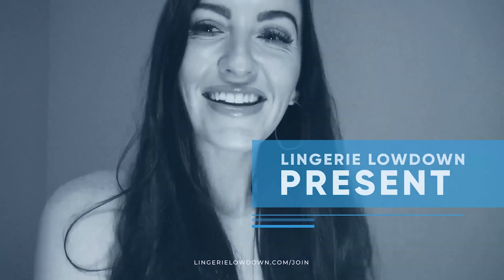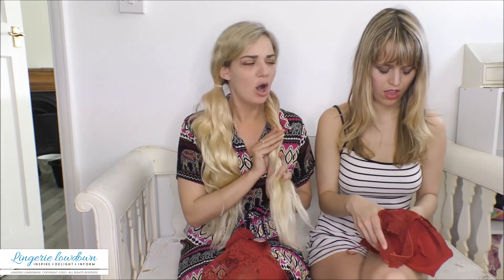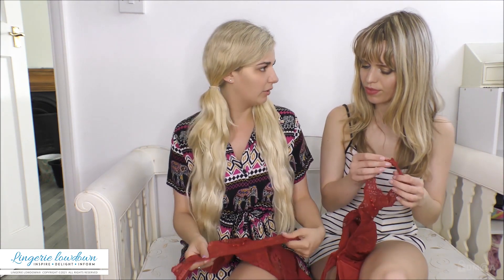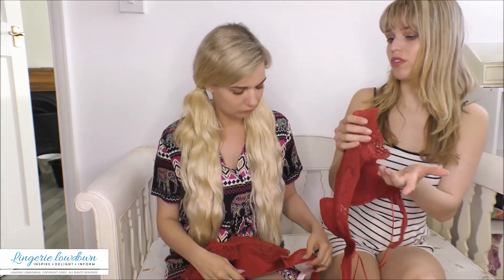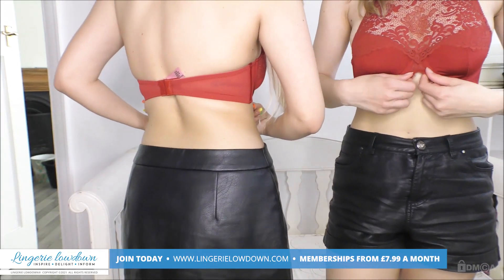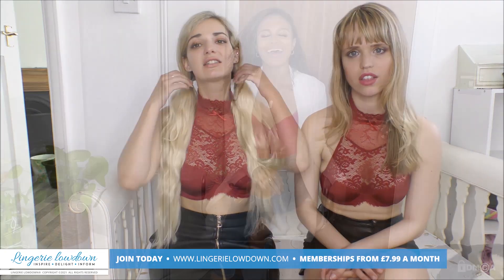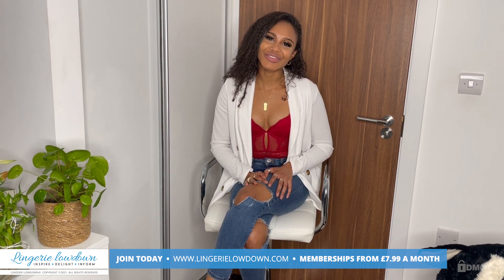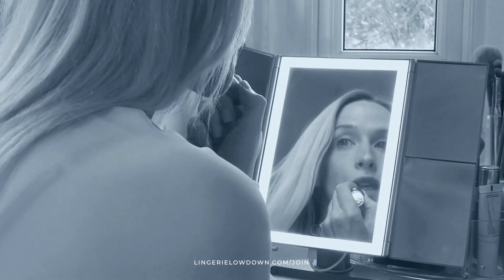Dolly and Angel White : Hunkemöller Reanna high neck lace bra [PREVIEW]